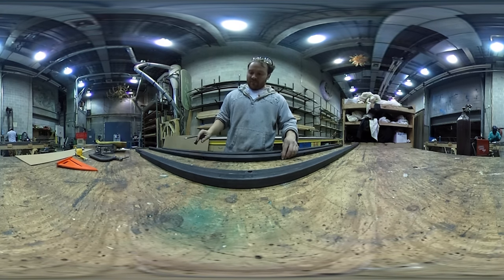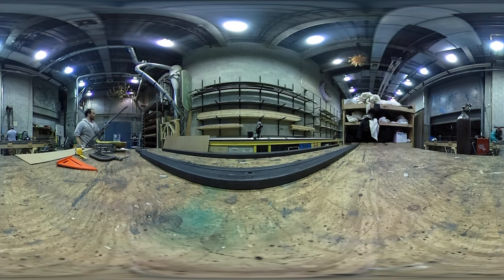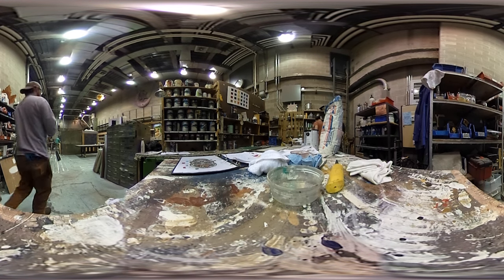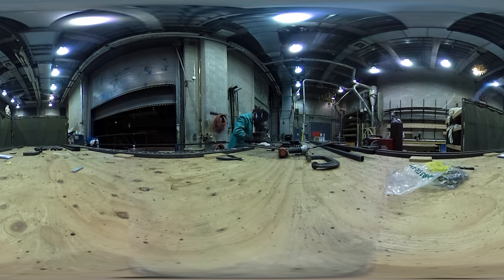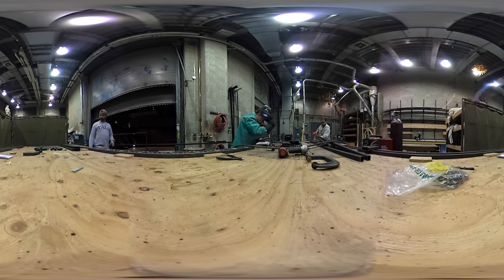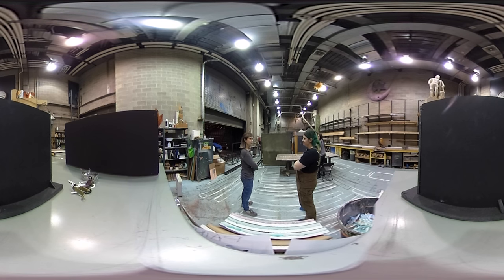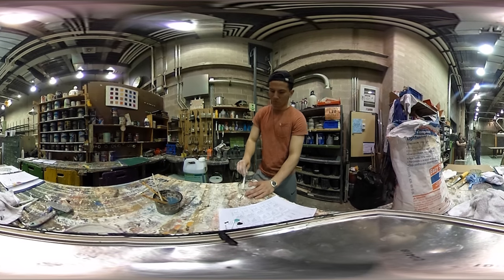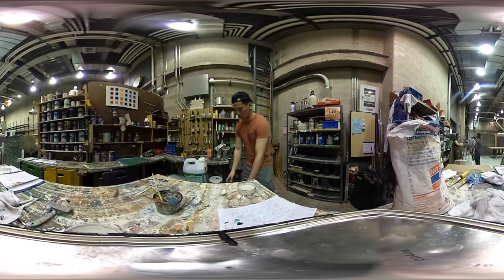360 Room with a View: The Scene Shop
Lehigh University associate professor of theater and scenic designer, Melpomene Katakalos, talks about the Scene Shop at Zoellner Arts Center. In the shop, students and staff build full scale sets for university productions.